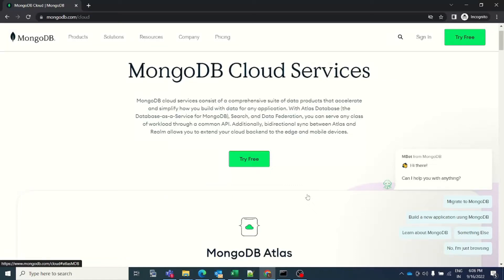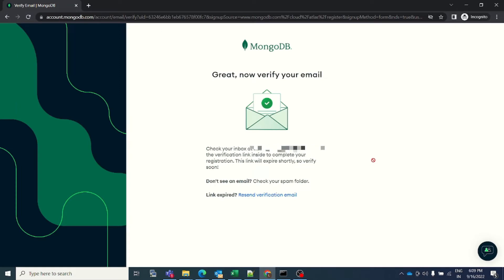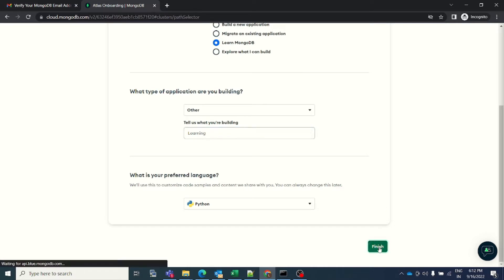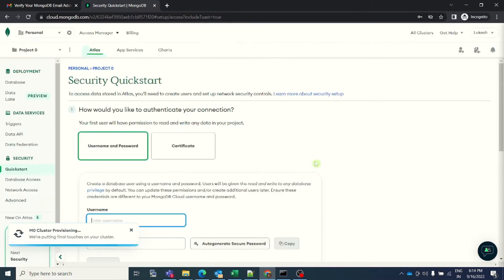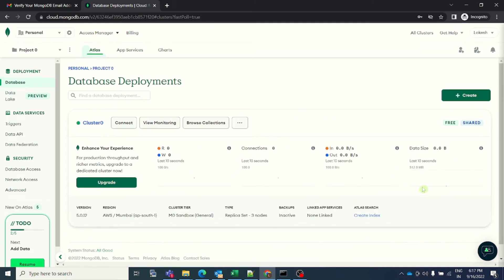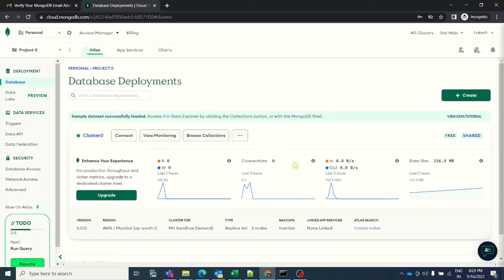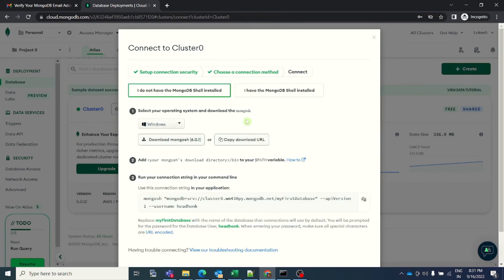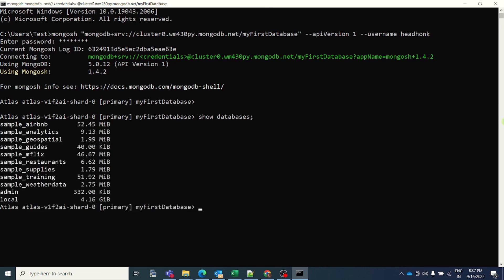How to create a MongoDB database in MongoDB cloud for free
Hello Viewers! This video is about creating a fresh MongoDB database in MongoDB cloud for free. Once the database is created, the video will also show how to install mongosh application in your laptop. Next the video shows how to connect to the newly created database using windows command prompt. I hope this video is simple and easy to understand.

Chapters:
0:00 00:30 Intro
0:31 02:16 Account Creation
02:17 05:40 Create Cluster
05:41 07:04 Creating sample dataset
07:05 08:54 Connection options
08:55 09:54 connecting using mongo shell
09:55 10:50 outro

If you would prefer reading rather, then please visit this url for the same content

HEADHONK is all about free learning and How-to-videos. All the content presented here can be implemented with ease. We are focused towards bringing high quality content that is made for self learning in an easy way. We welcome all of you to this learning journey.